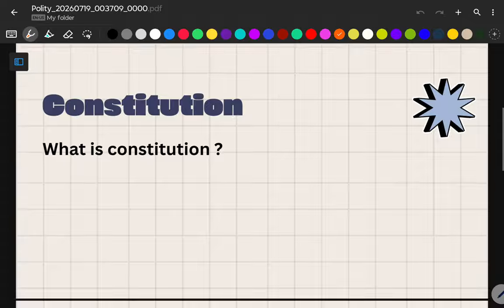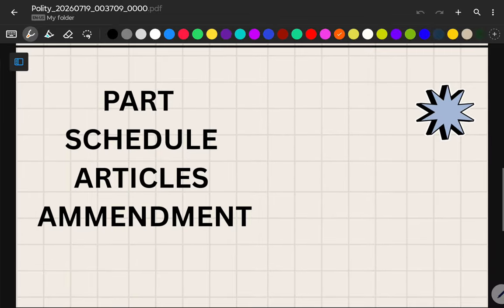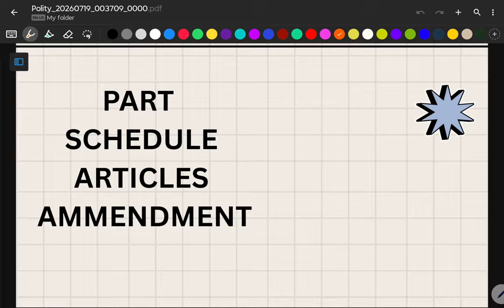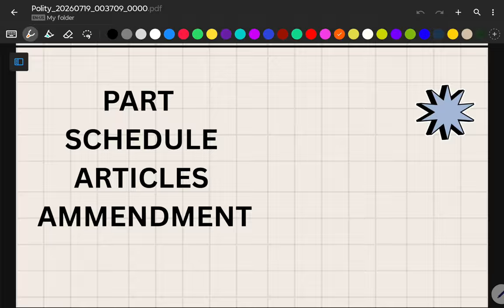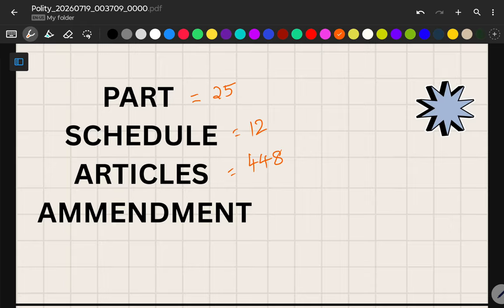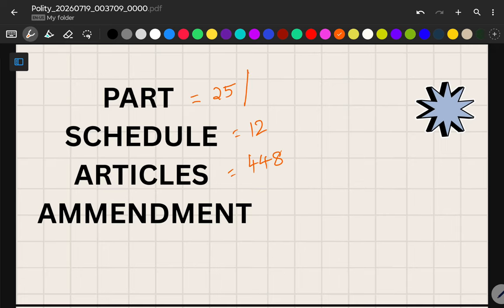Polity for SSC in ENGLISH, VIDEO 1